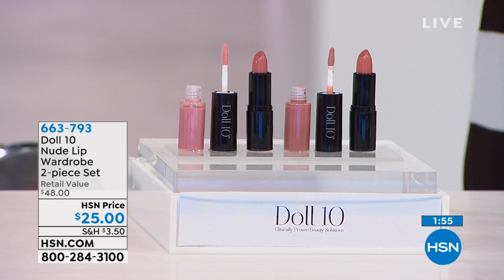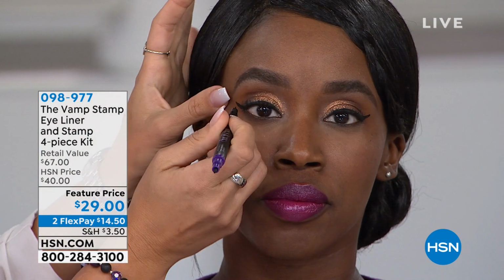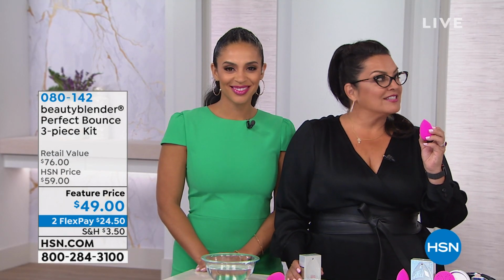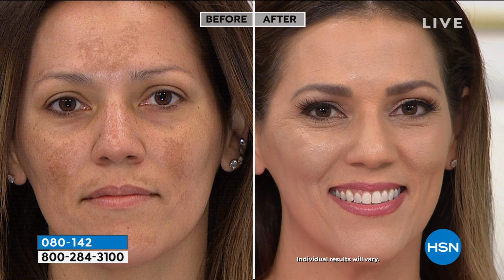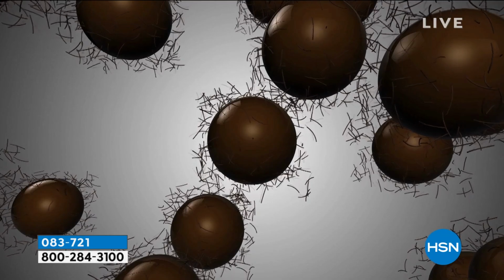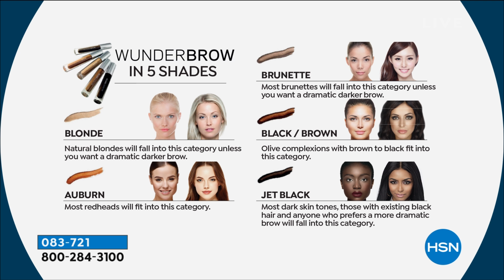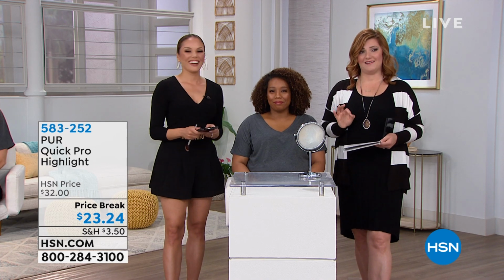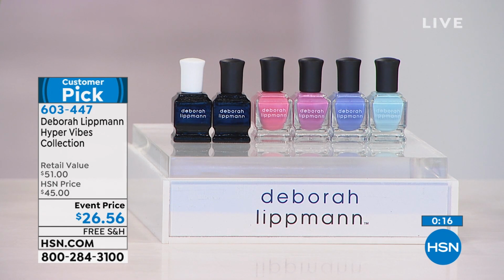HSN | Beauty Bag 05.09.2019 - 02 AM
Discover skincare, make-up, hair care, beauty tools and much more, to make beauty routines easier. Prices shown on the previously recorded video may not represent the current price.